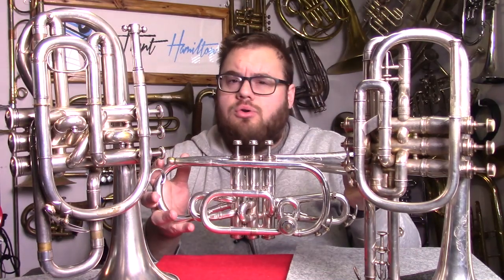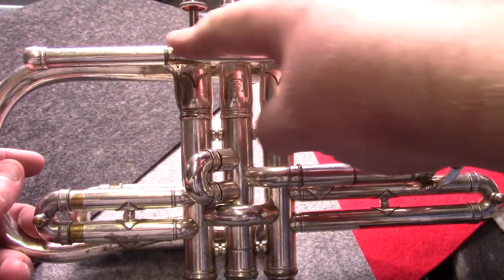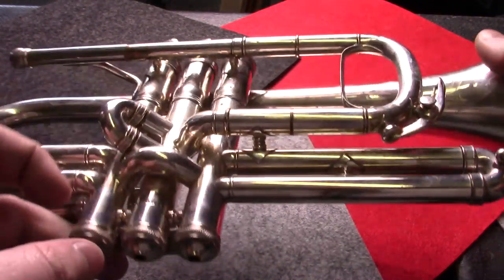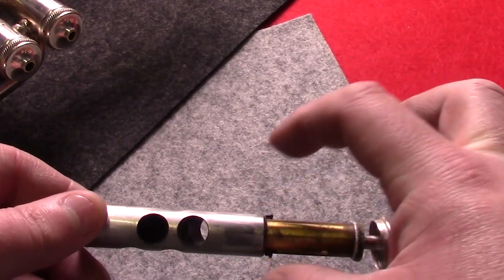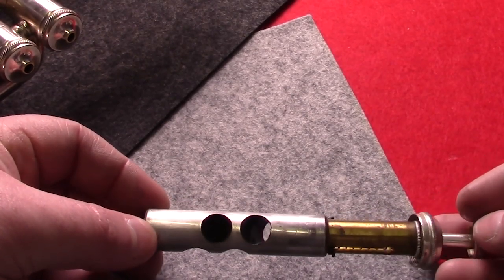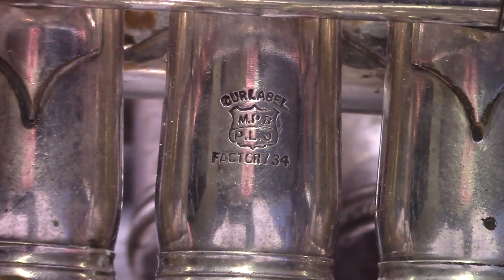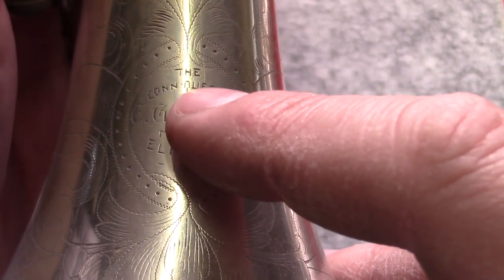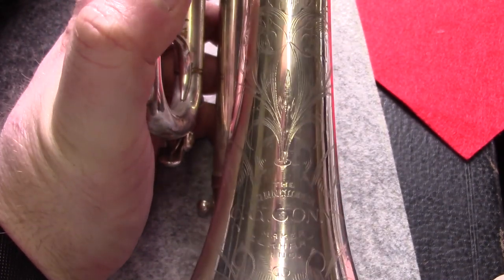Pointless Innovation and Wanton Complexity | The Connqueror Cornet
This cornet is form over function.

POBox 5107
Wellington 6140
New Zealand